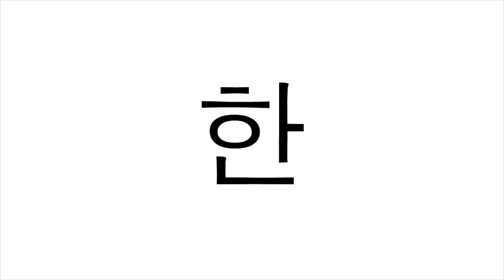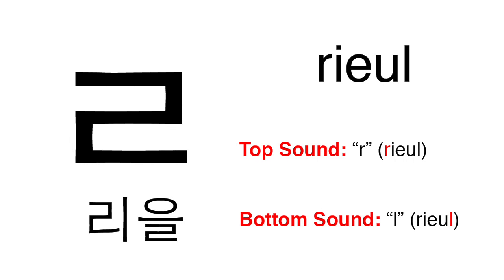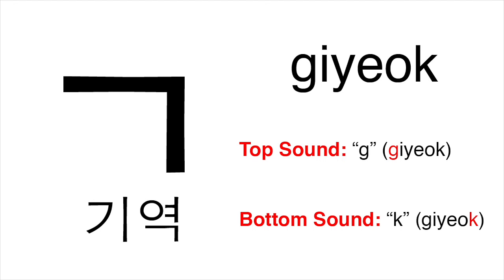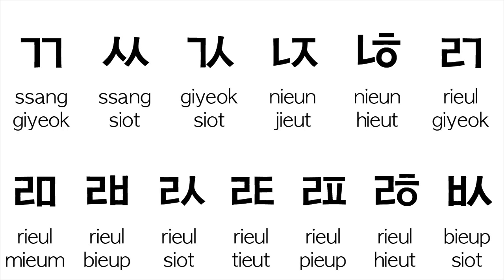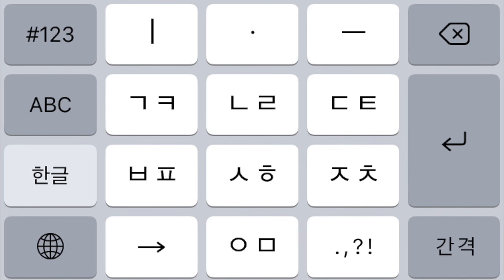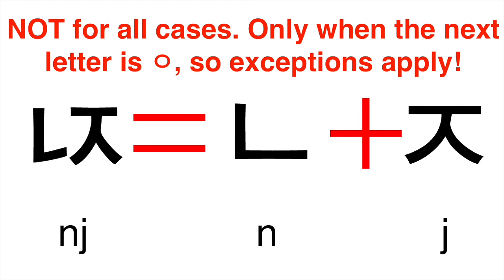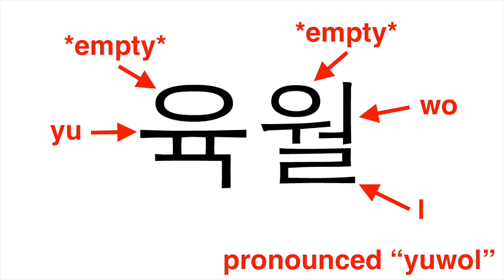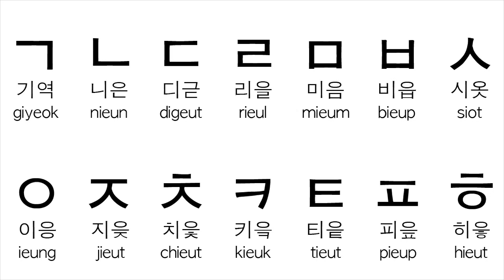How to Read Korean in 20 Minutes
Edit on Jul. 31: At 2:43, the 20 seconds of black screen is actually supposed to be video footage of me pronouncing the letter, but I guess it corrupted. It kept on going corrupt during editing, and I thought I fixed it, and I was sure I did, but I guess I didn't watch the final video hard enough.

Hey guys! I made a Korean tutorial teaching you how to read Korean. It is very easy compared to English, to be honest, and I made sure to make this tutorial incredibly detailed with step-by-step processes. You will be able to follow along with the video as you're watching.

This is for people who want to learn Korean, most of whom are probably K-pop fans wishing to learn how to read Korean. If you are one of them, you came to the right video. This video is detailed, not too long, and only delivers the learning content. It actually makes you understand the language and gives you tips on how to memorize Korean faster and easier.

Anyways, I hope you guys found this helpful. Bye.